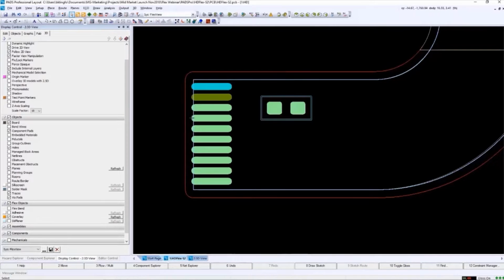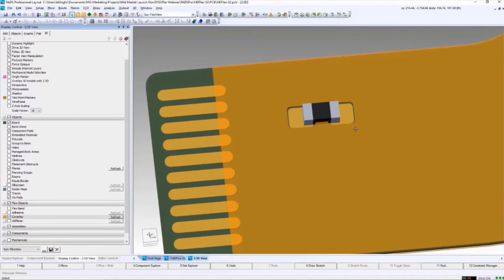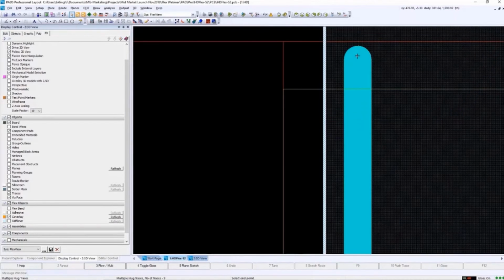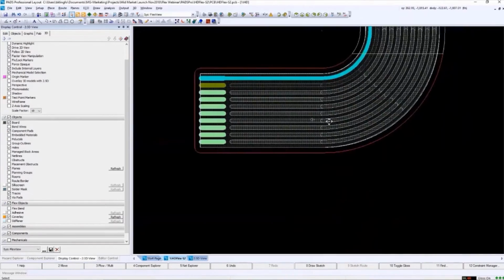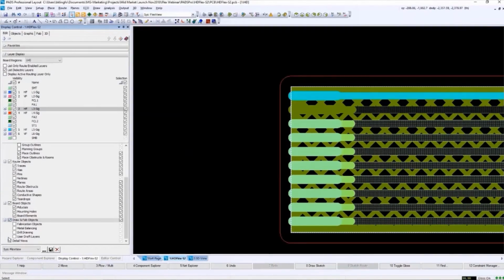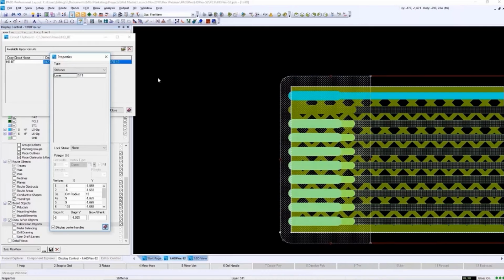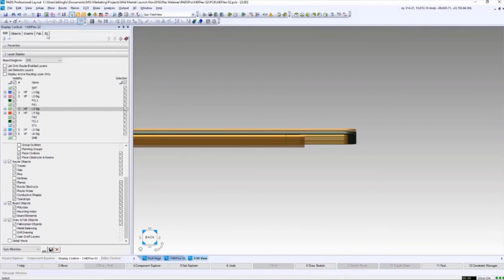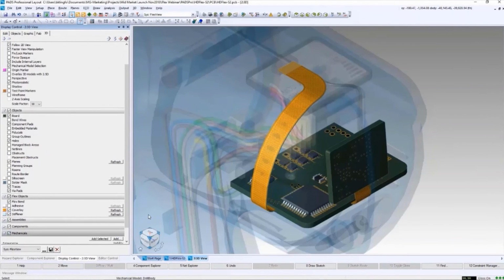10-Rigid Flex Design - PADS Professional Premium Edition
PADS Professional Premium provides correct-by-construction design technology that simplifies the creation process of rigid-flex circuits, allowing you to focus on optimized form factor and quality.

Simplify the process of creating complex rigid-flex designs with PADS® Professional Premium. Advanced technology enables superior stackups, definition of bend areas with associated constraints, and accurate output for manufacturing. Intelligent recognition of flex design elements lets you make changes at any point to optimize the rigid-flex system, helping you achieve smaller, cheaper, more reliable products.